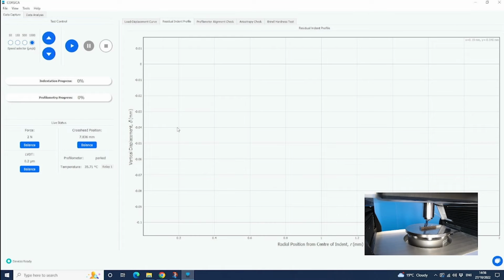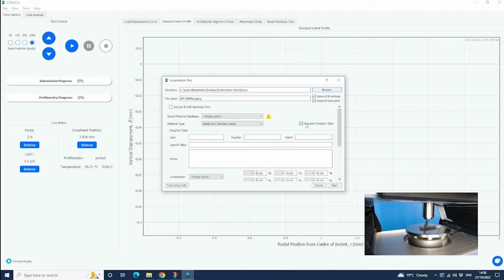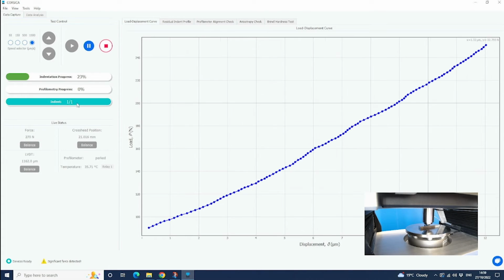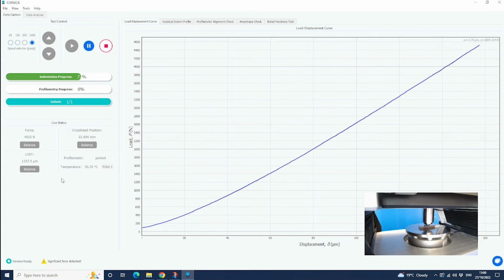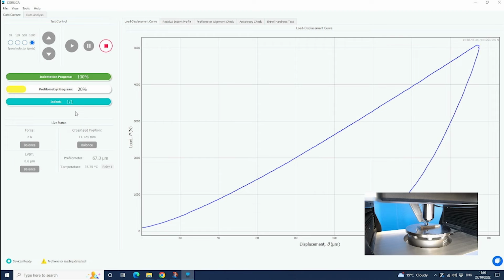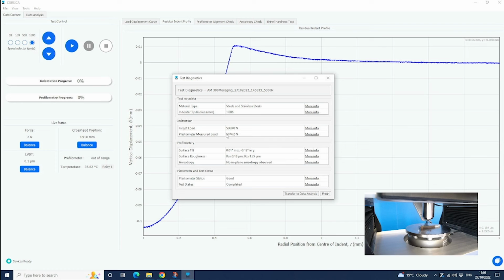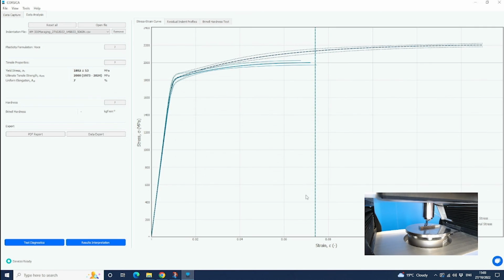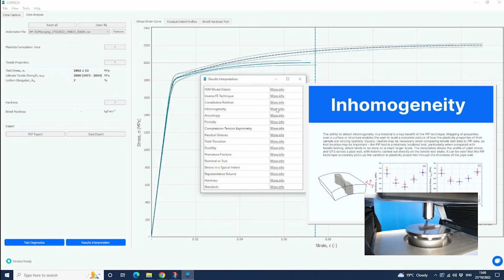PIP Test Step-by-Step Software Walkthrough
Following up from our live demo on an AM part